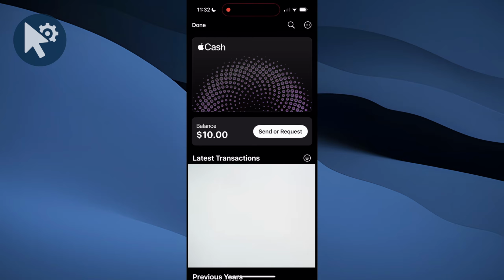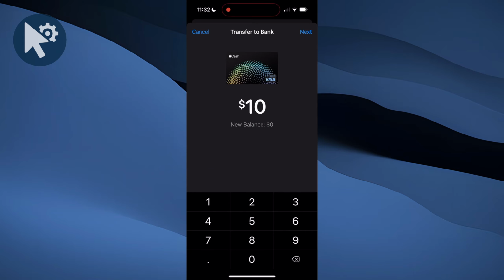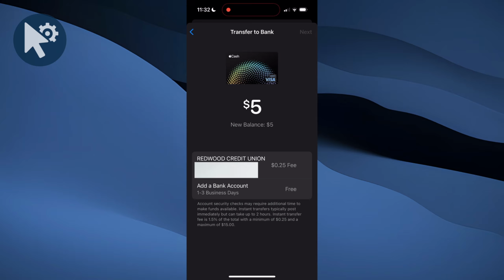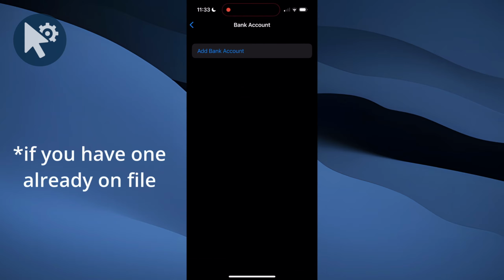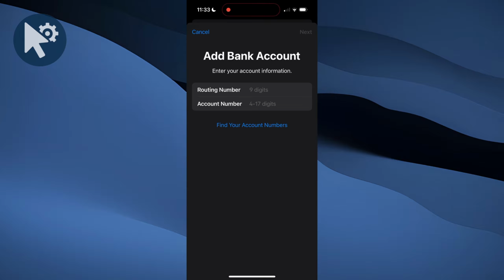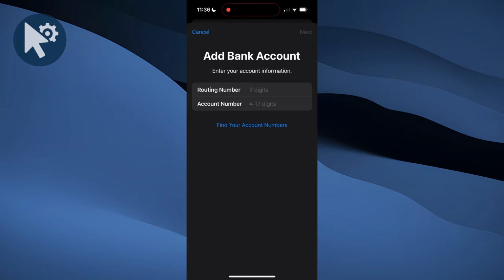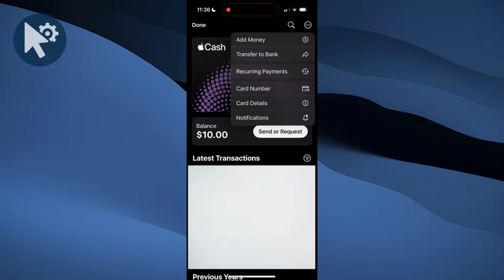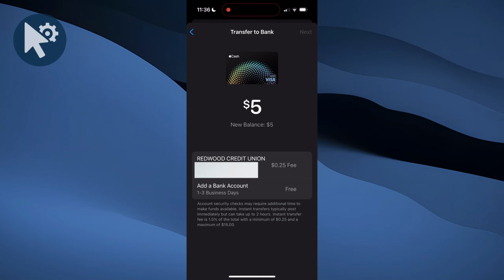How to Transfer Money from Apple Pay to Cash App (2025 Safe Guide) ✅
Want to move your Apple Pay balance to Cash App securely? This 2025 guide walks you through the safest way to transfer funds using fee-free options and verified methods. Whether you're consolidating balances or prepping for payments, this step-by-step video makes the process fast, secure, and easy to follow.

0:00 - Intro
0:10 - Check Apple Pay balance & requirements
0:25 - Link Apple Pay card to Cash App
0:40 - Initiate transfer from Cash App “Add Cash”
1:05 - Confirm funds in Apple Pay
1:20 - Transfer completed & verify in Cash App
1:45 - Final safety tips